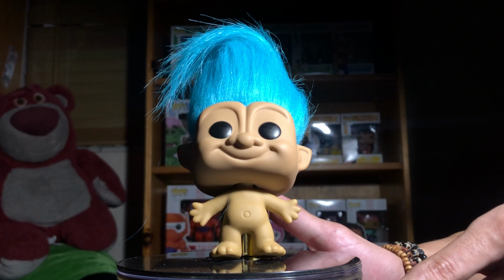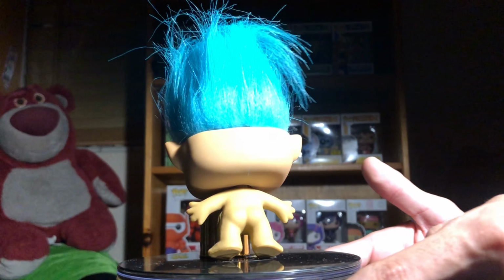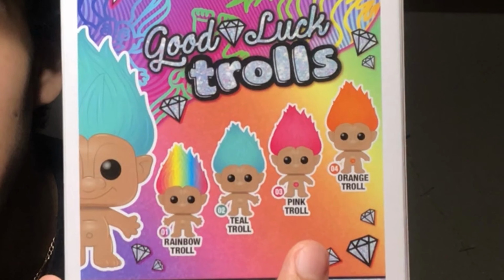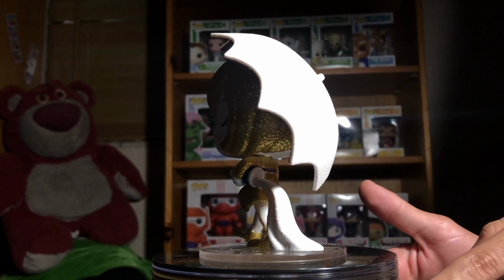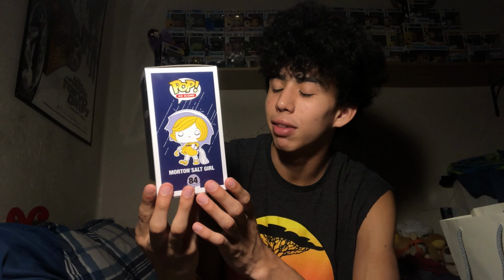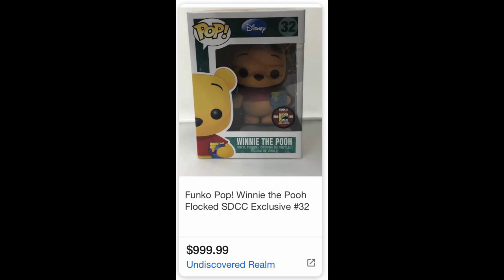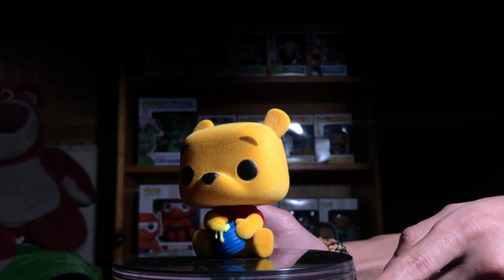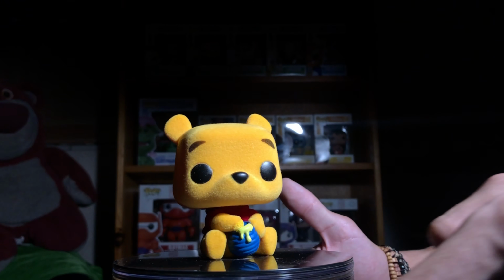HOT TOPIC & BOX LUNCH FUNKO POP HAUL!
There were some sales going down and my favorite stores! Check out these awesome finds from Box Lunch and Hot Topic, three of which are exclusives.🧂☔️

🌟Social Media🌟